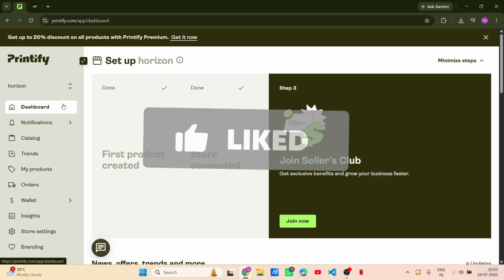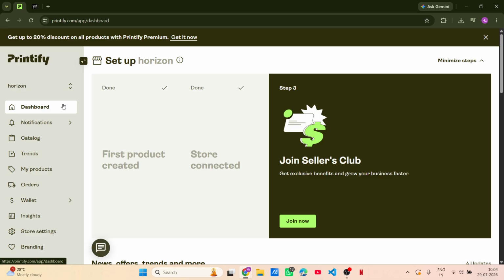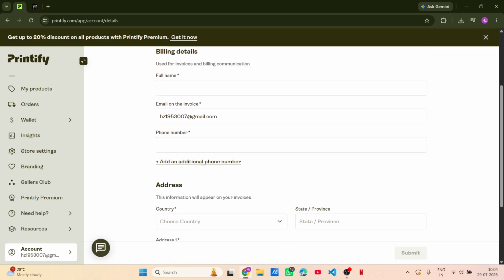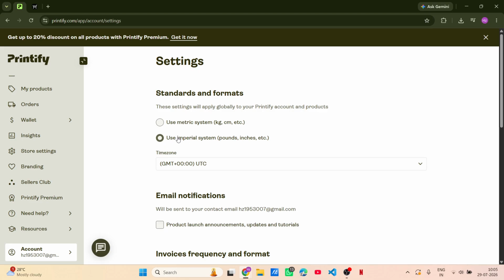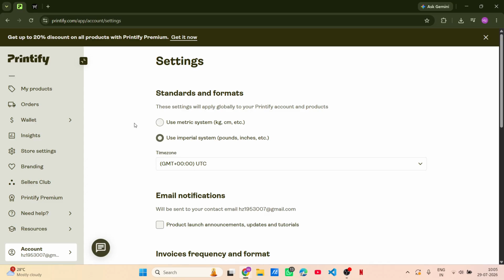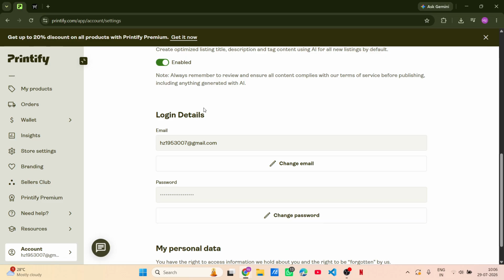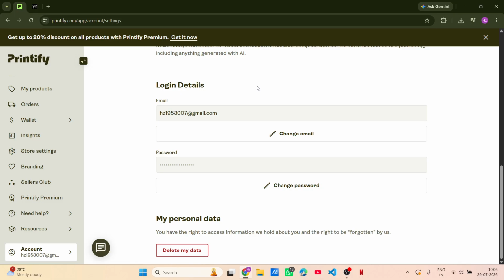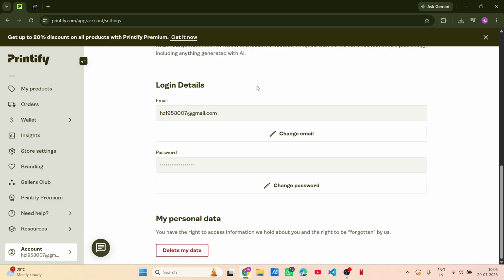How to Verify Your Printify Account (Step By Step) (2026 Guide)